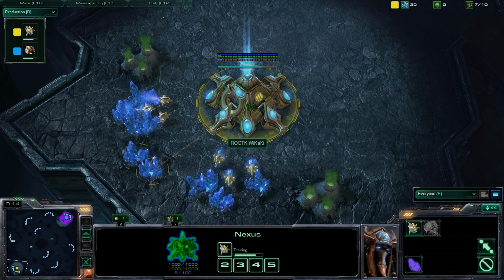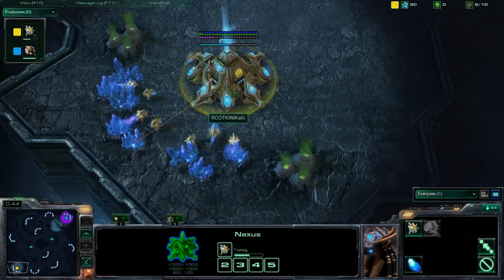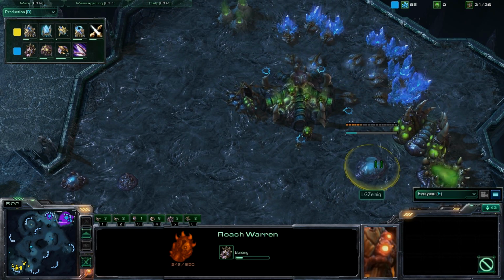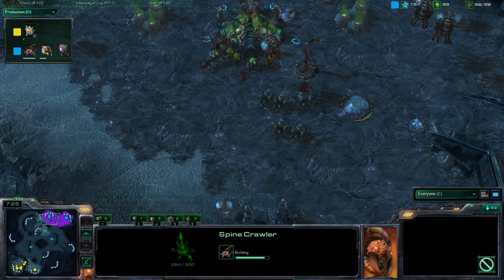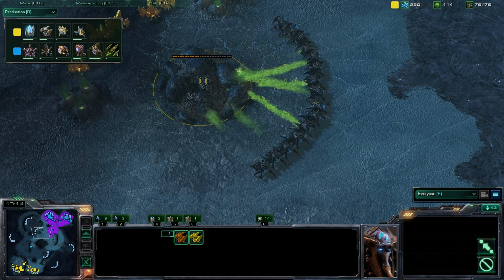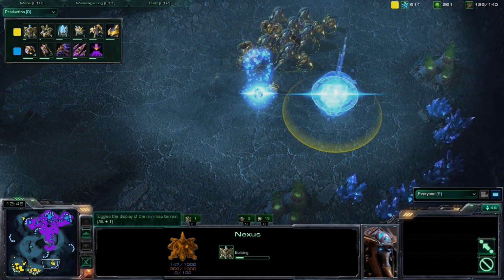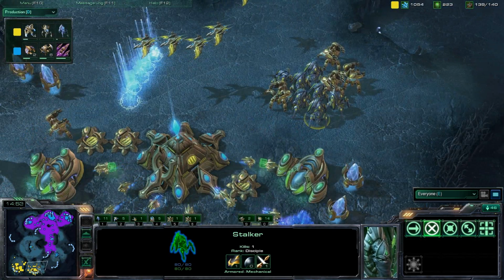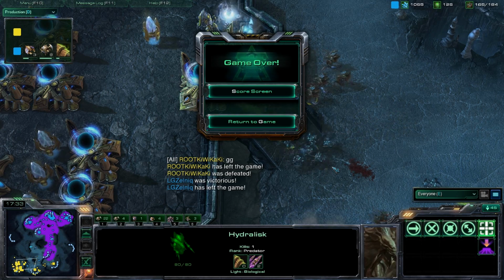SPI - Ro8 - M2 - G1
ROOT Gaming Success Pays Invitational !!
LG.Zelniq vs Root.KiWiKaKi